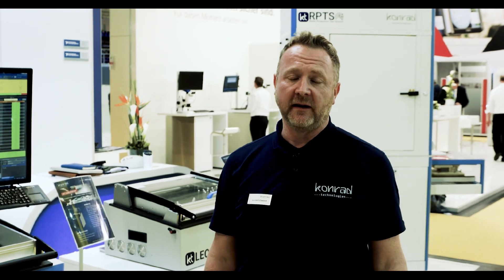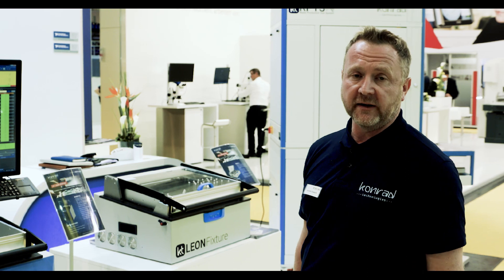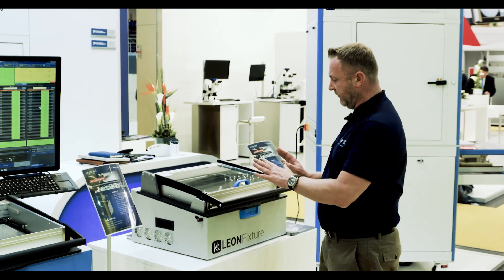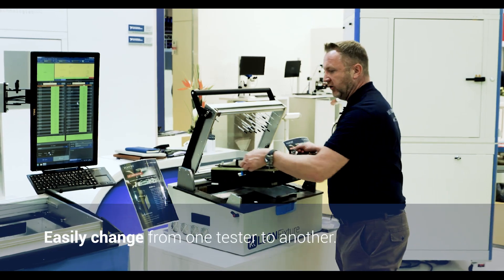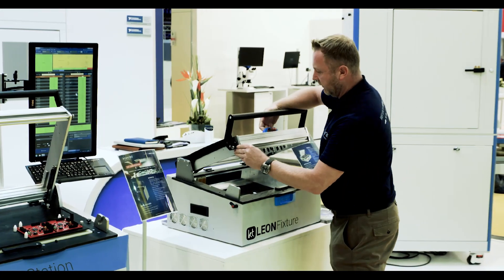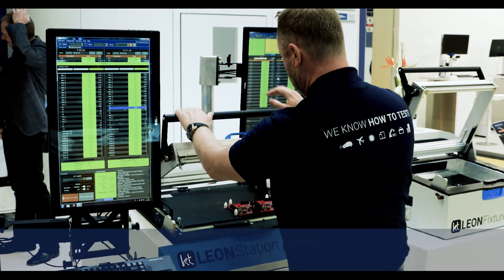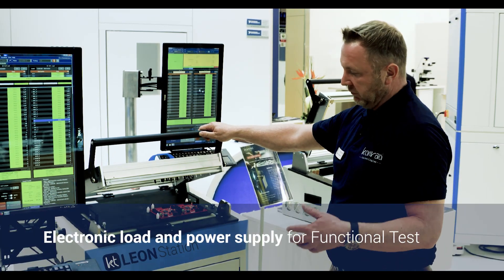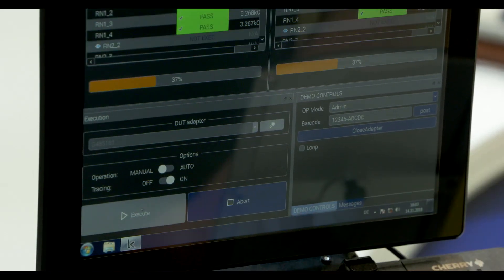ICT/FCT Test System | Konrad Technologies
The Konrad Technologies LEON testers are designed with focus on maximum flexibility and usability in different configurations. All variants share the same set of instruments and are based on pure PXI or PXI plus the Konrad Technologies ABex extension.

We offer five main tester variants covering the most critical use cases.
For low-pin count, MDA-only applications Konrad Technologies offers a solution built entirely into the test adapter and for intermediate requirements at a low cost. We also offer a desktop-based solution. A bench-type test station is provided with maximum flexibility and a wide variety of additional functional test modules. For complex and high pin count applications, Konrad Technologies offers a LEON rack and inline series depending on customer’s requirements.